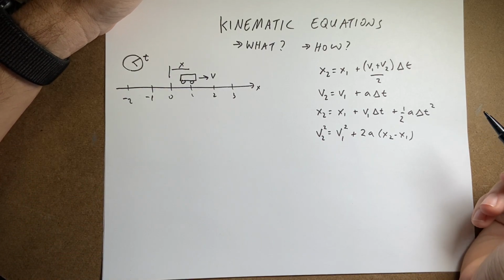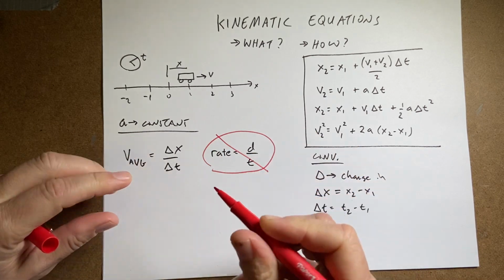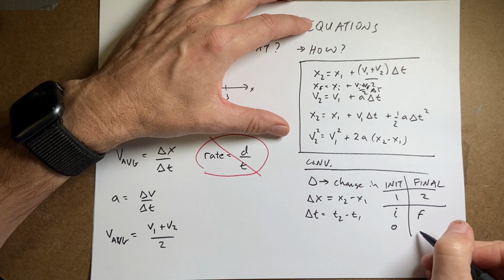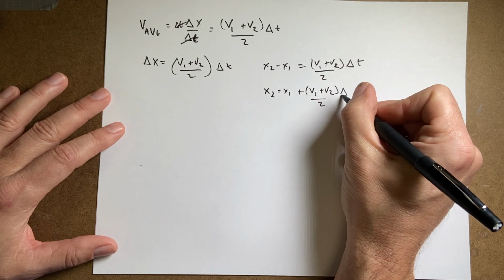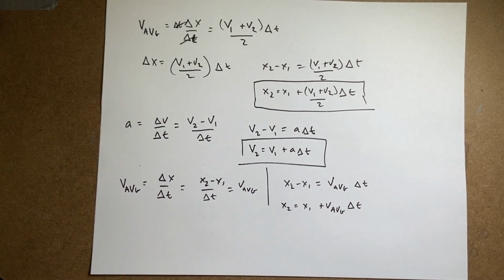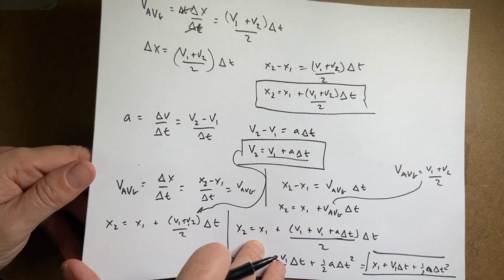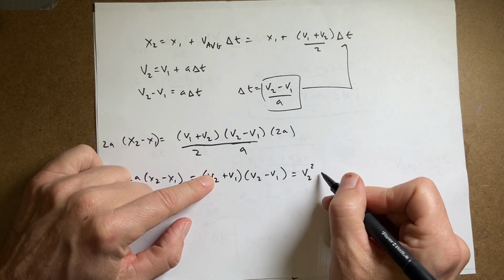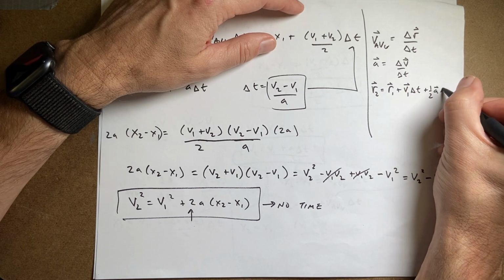What are the kinematic equations and where do they come from?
Here are the four common kinematic equations along with a derivation.